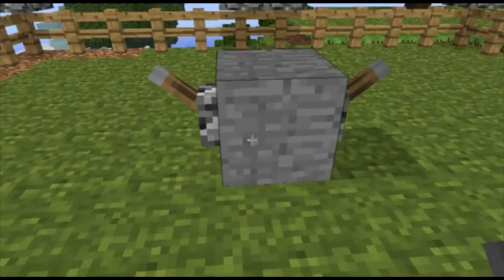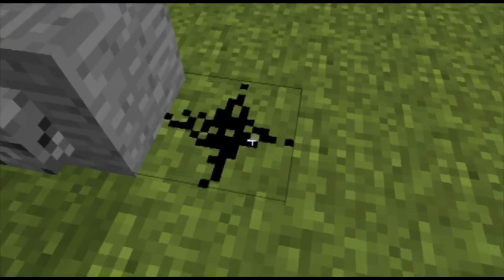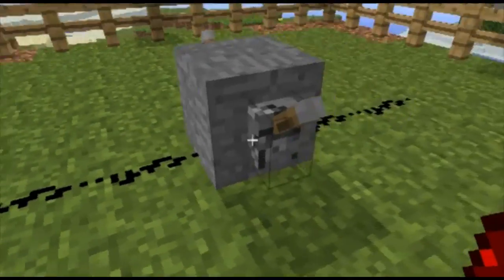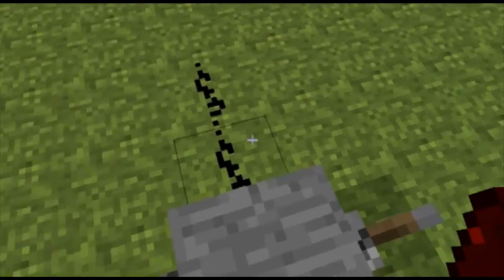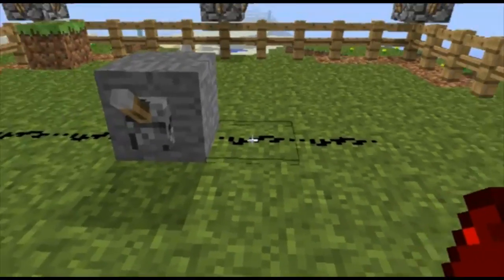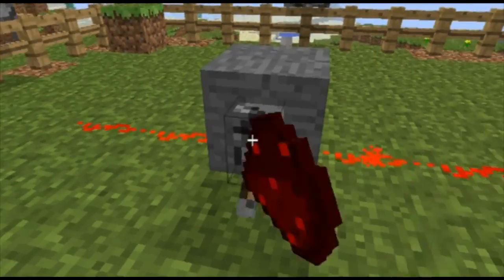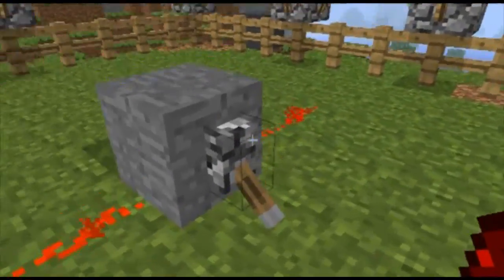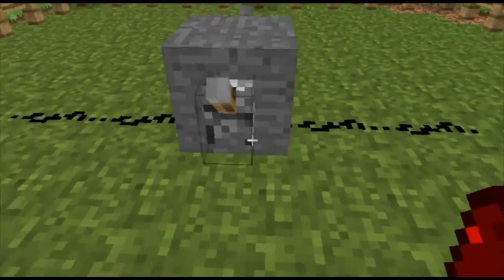Minecraft Redstone Tutorial 5 - The OR Gate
Tutorial on how to make a redstone OR gate in Minecraft.